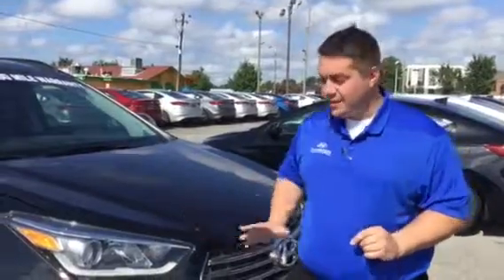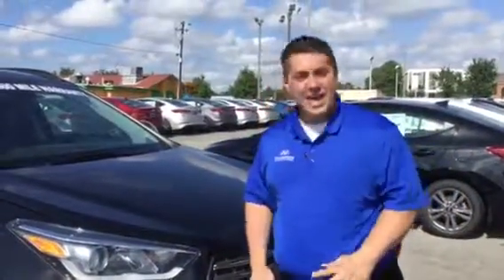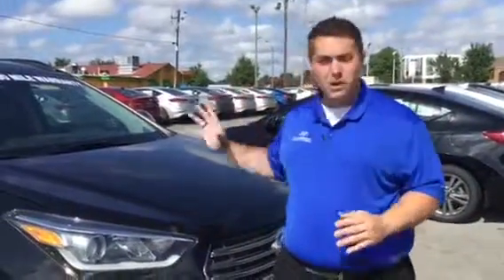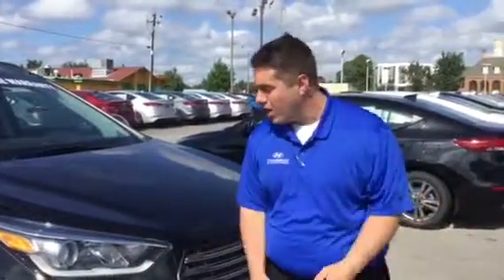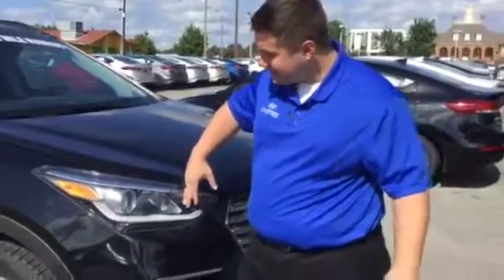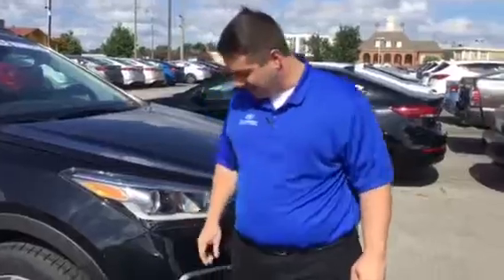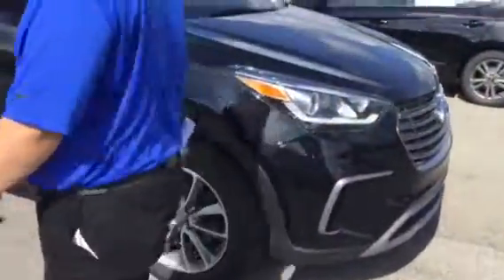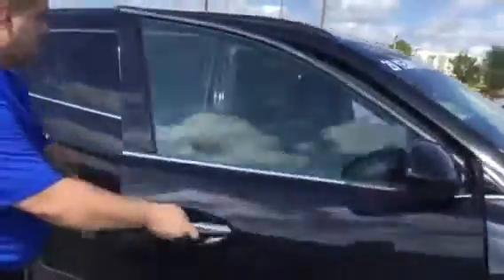Jennifer's 2018 Santa Fe @ Tameron Hyundai in Hoover